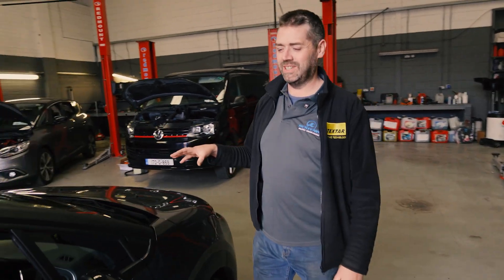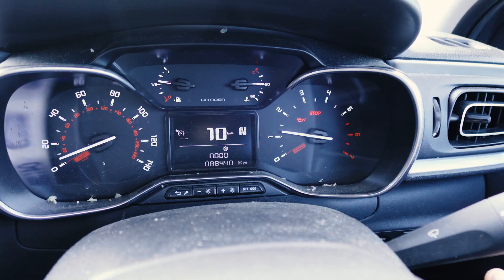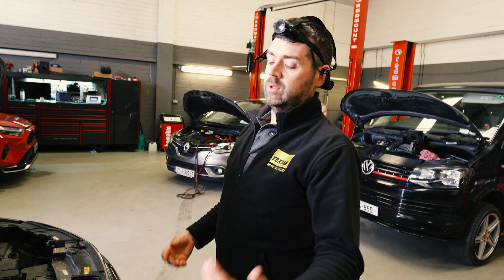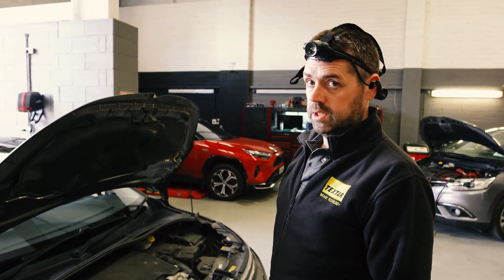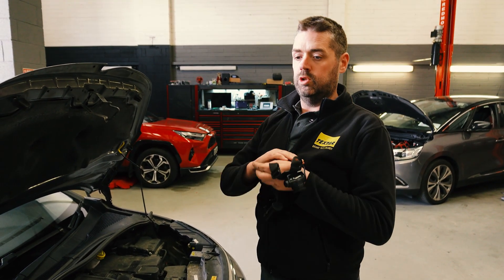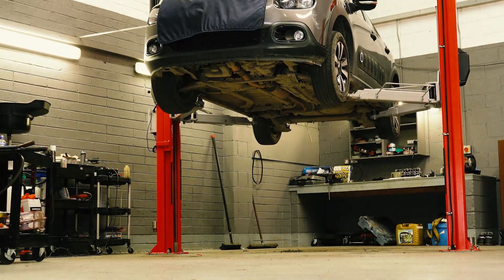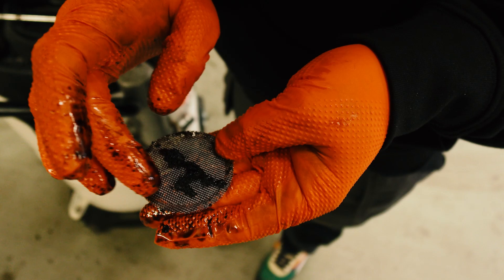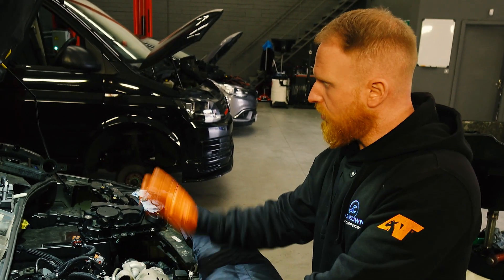Wet Belt At Breaking Point - How and Why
This Citroën C3 came into the workshop just in time — the wet belt was breaking down and clogging the oil pickup pipe. If it hadn’t been caught, the engine could’ve completely seized.

In this video, we show you:

How wet belts degrade over time and why it matters
What happens when debris blocks your oil pickup
The proper process to flush the system and protect your engine

If you drive a 1.2 PureTech engine, watch this video.

Prevention beats engine replacement every time.

🔧 Expert care from McKeown’s Autos | Dundalk